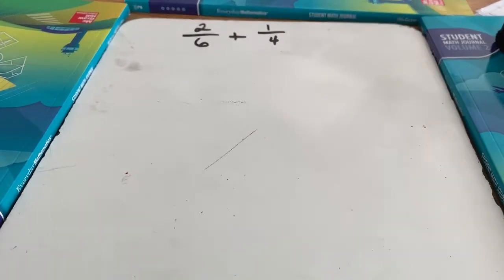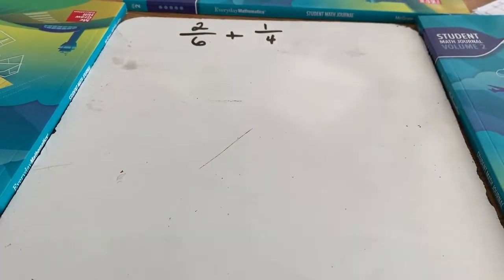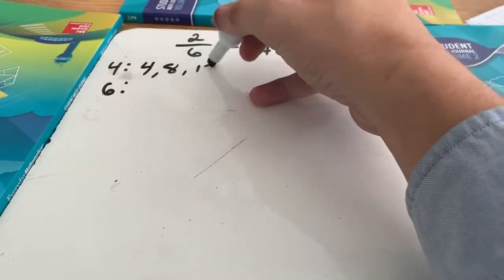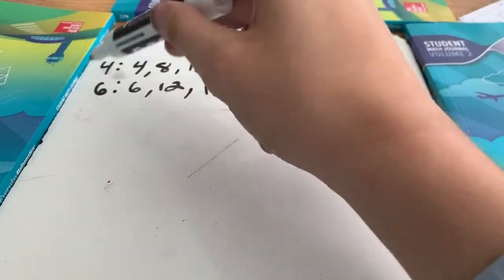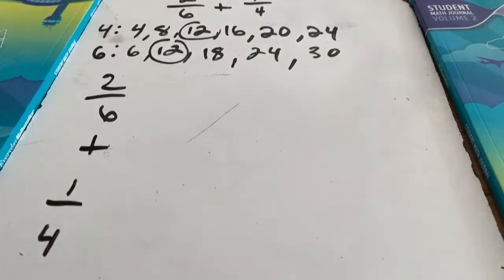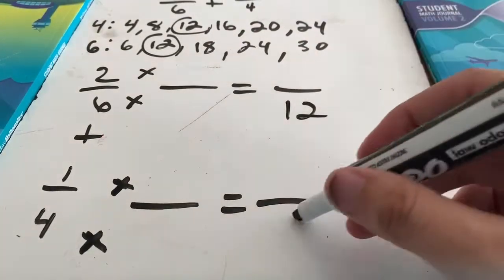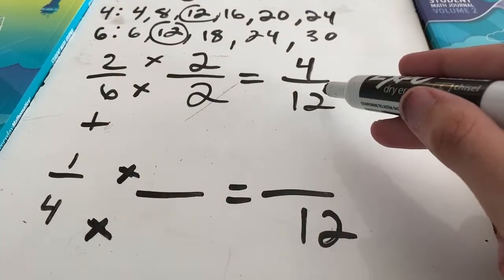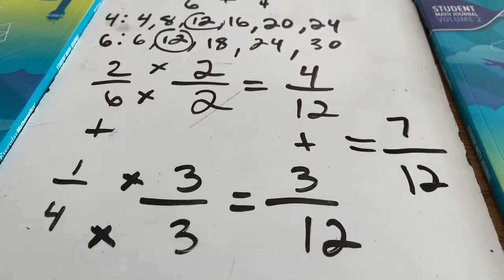RAPOVY 5 adding and subtracting fractions with different denominators